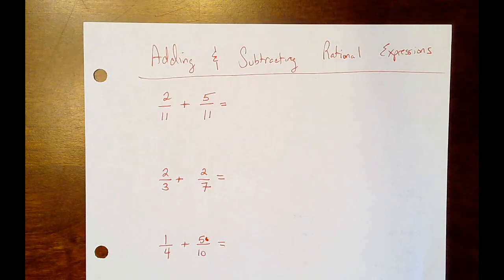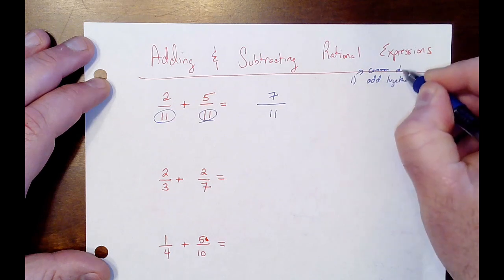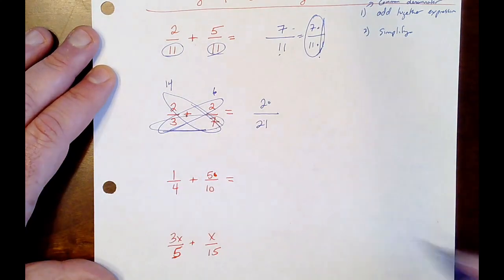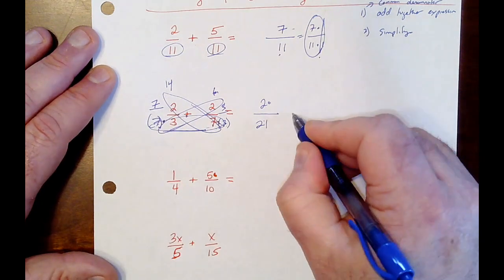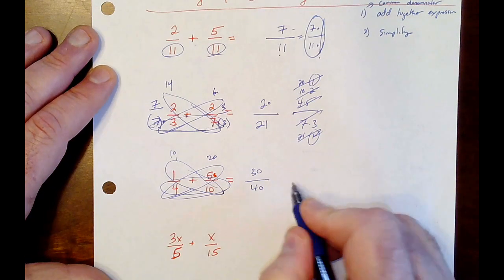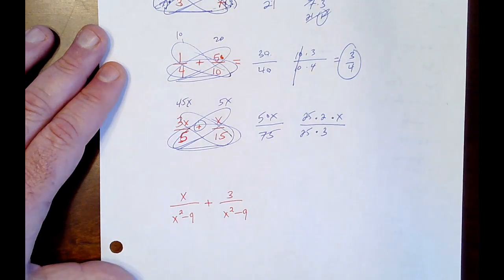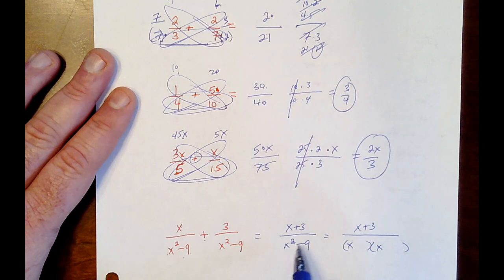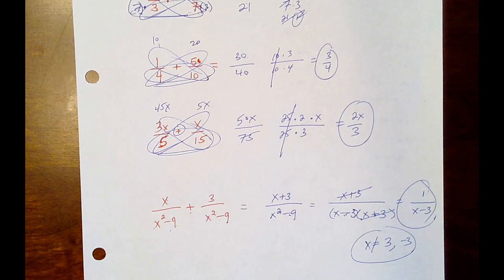Adding & Subtracting Rational Expressions